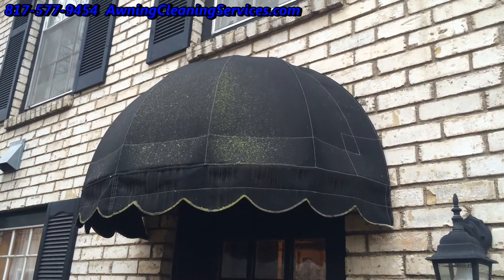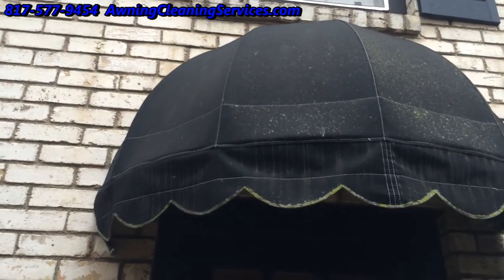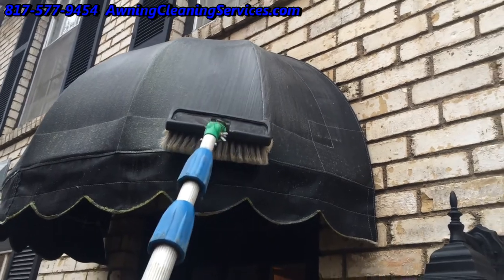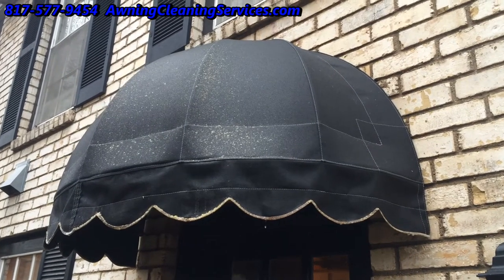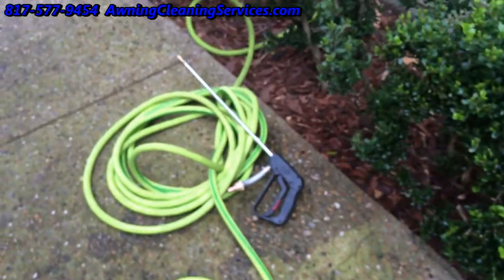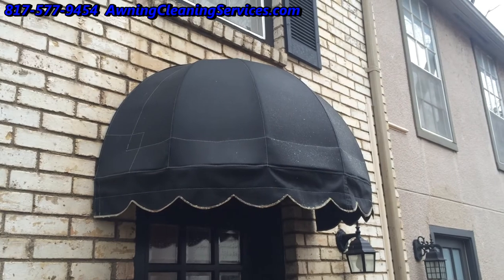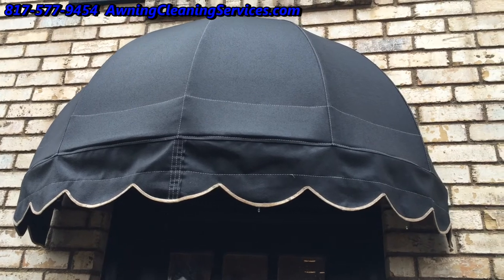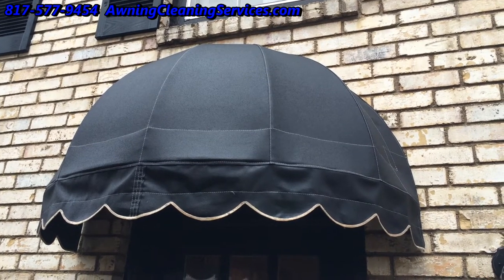Awning Cleaning Sunbrella Canvas Dallas Fort Worth TX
Awning cleaning a Sunbrella canvas awning to remove mold, mildew and environmental dirt in the Dallas Fort Worth TX area.